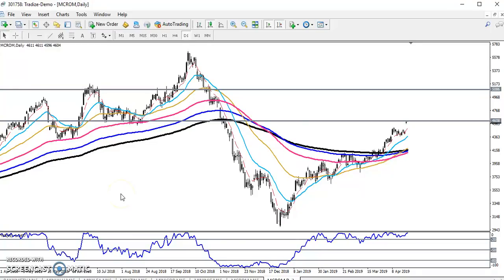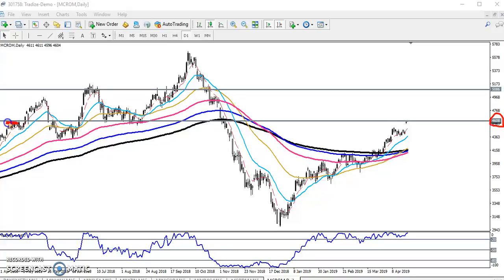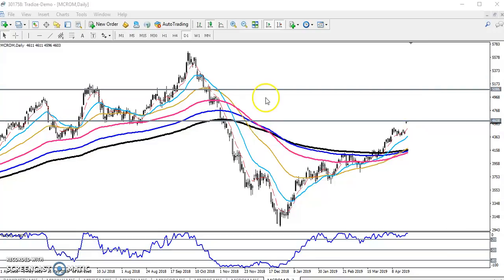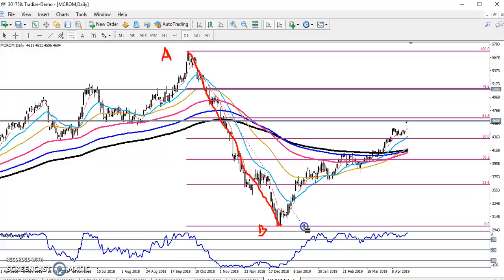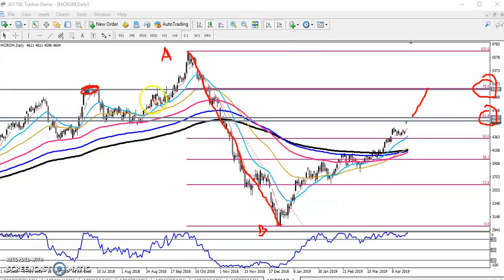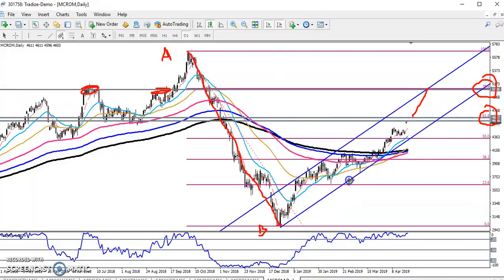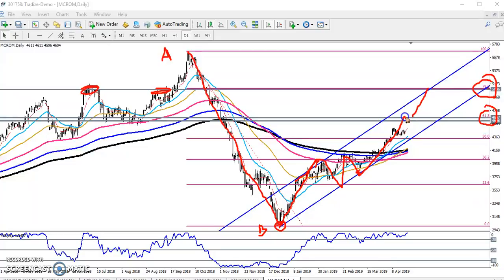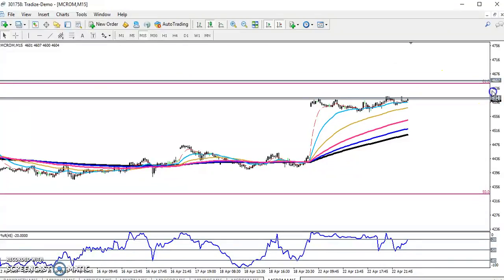Today MCX Crude Oil Market Research 23.04.2019 (English)